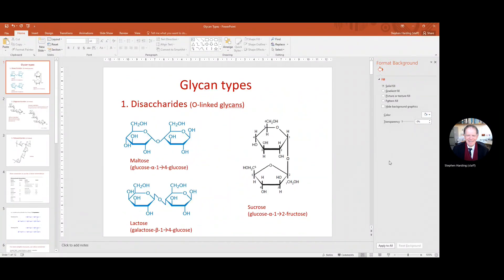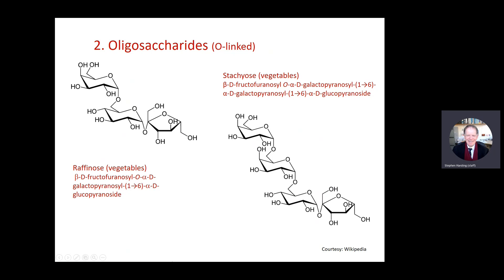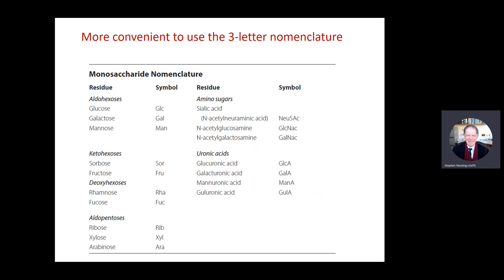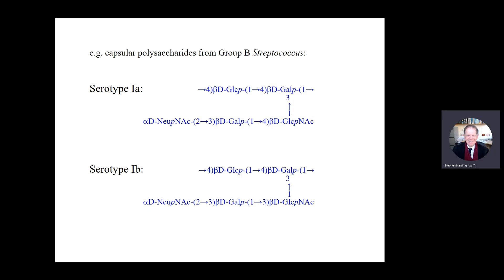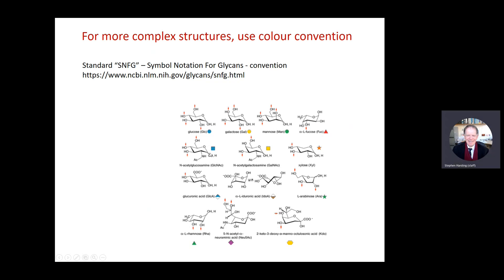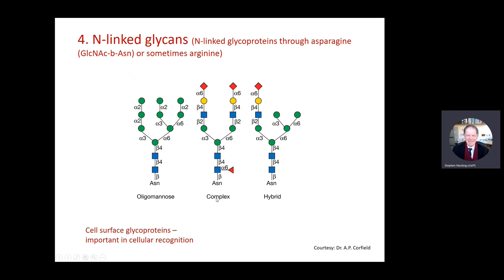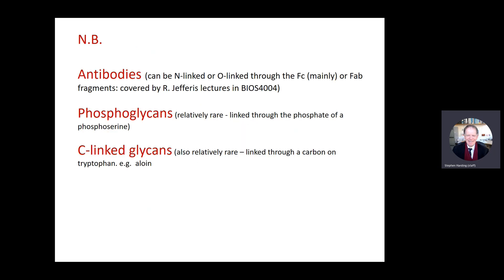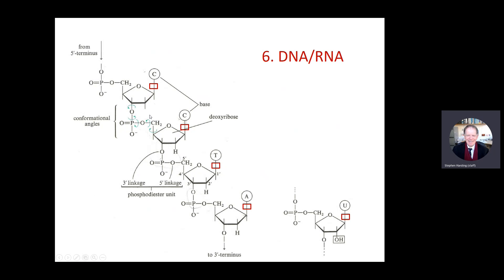Introduction to Glycan Biotechnology. Glycan Types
Module targeted at MRes Biomolecular Technology students.
Part 1: Description of the module and timetable
Part 2: Glycan types:
Disaccharides
Oligosaccharides
Polysaccharides
Simple 3+ letter notation
Capsular polysaccharides relevant to vaccines
SNFG notation of monosaccharides
N-linked glycans
O-linked glycans/ mucins
Antibodies
DNA/RNA
Books